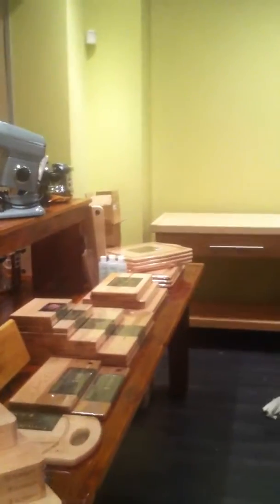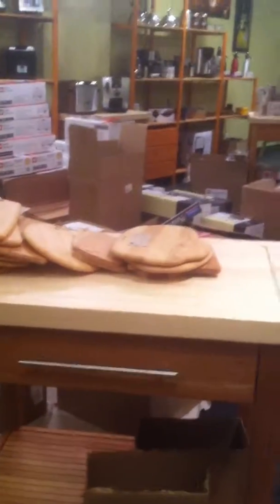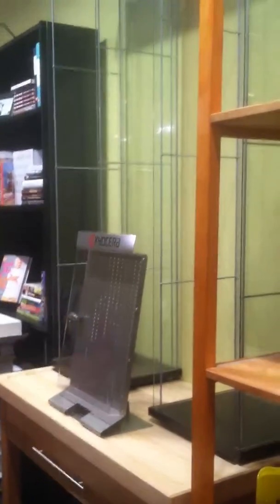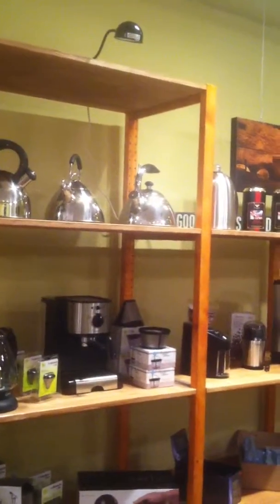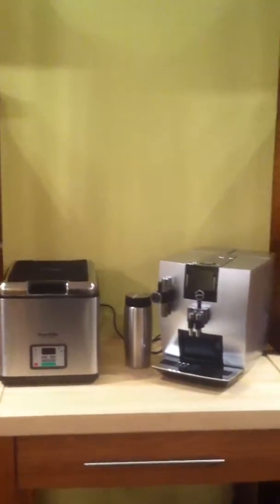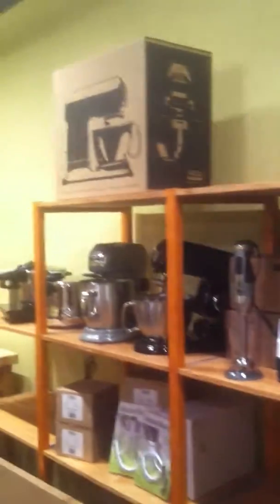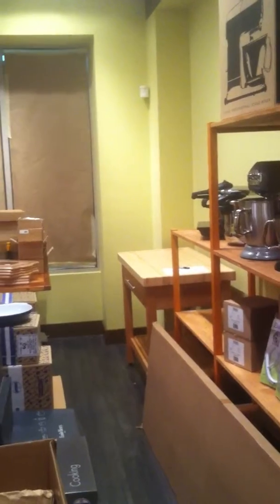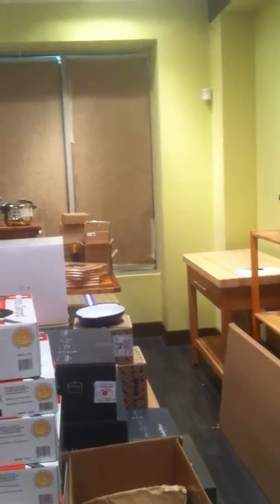Greenville Store Opening Video Blog - Day 33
Day 33: Kitchen islands came today and some how managed to get them all setup AND start kicking ass on merchandising.  This is really coming together.